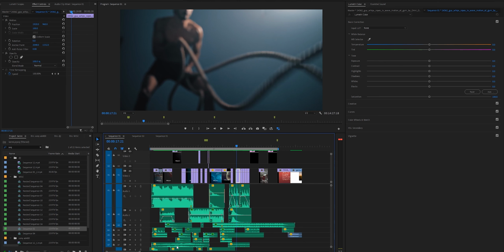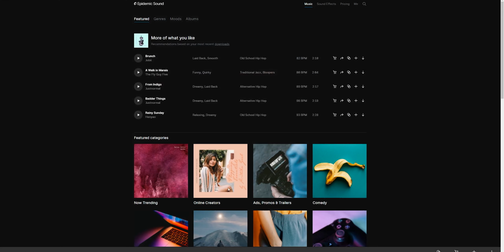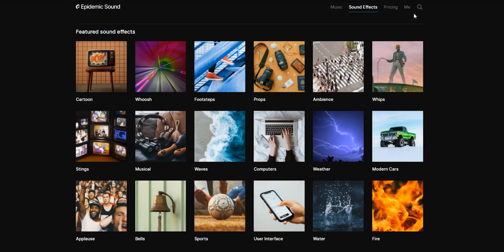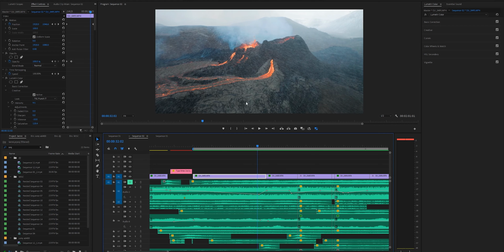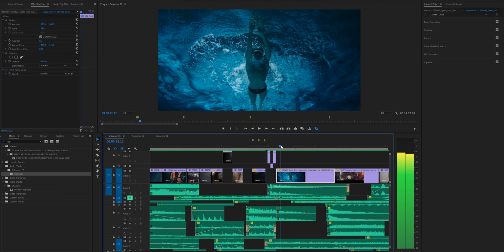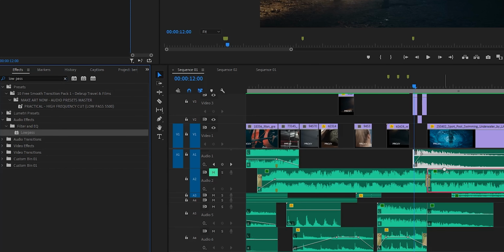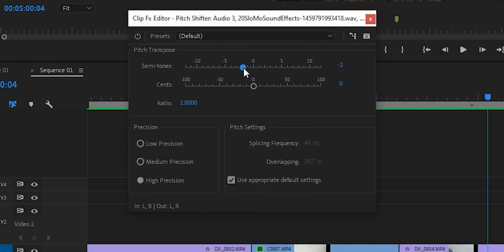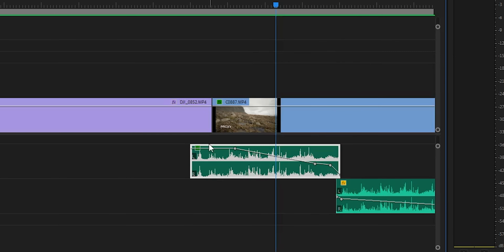This Simple Tip Will Make Your Videos Better — (most youtubers neglect this)